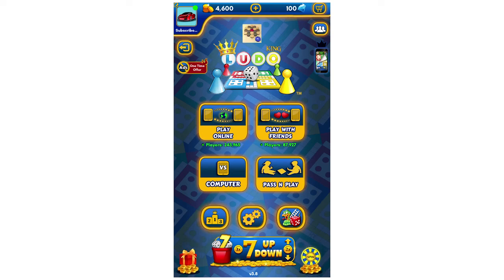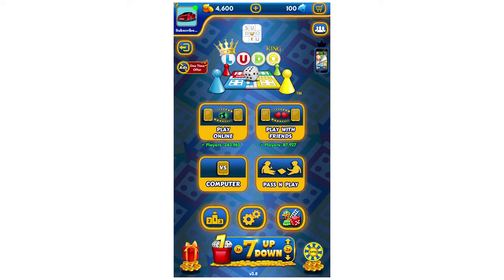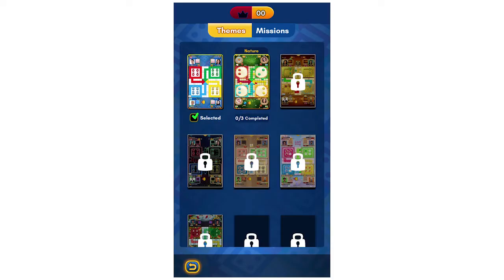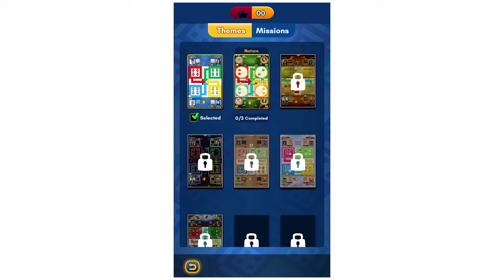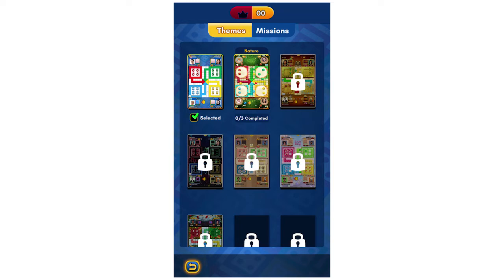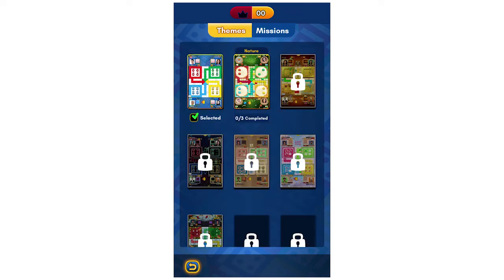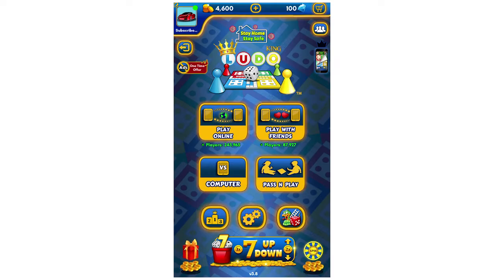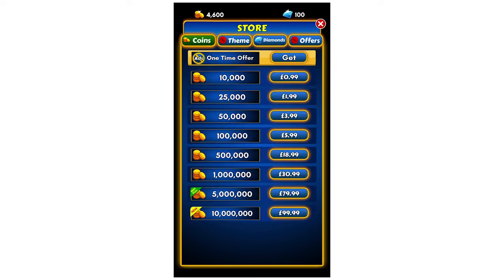How to Change Background Theme in Ludo King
How to Change Background Theme in Ludo King. Step by step instructions of how to change your themes backgrounds on ludo king on your phone for Android and iOS operating systems with the ludo king app new update in 2020. You can do this on Samsung Mobile, Apple iPhone, Nokia Mobiles, LG Phone's, Huawei Mobile's, ZTE Devices, Google Phones, Sony Device's & the TCL Device. This tutorial guide commentary voice over is done by a native English language speaker.